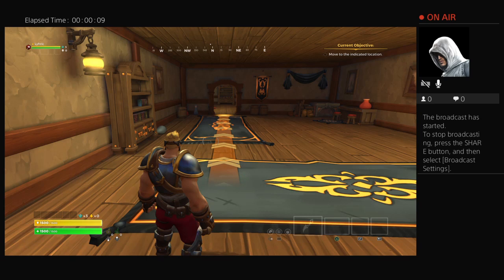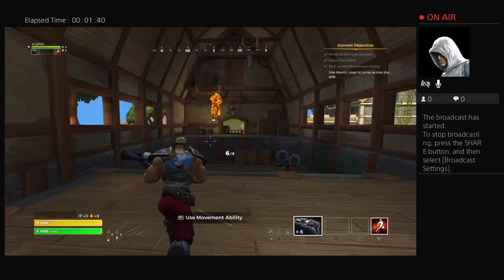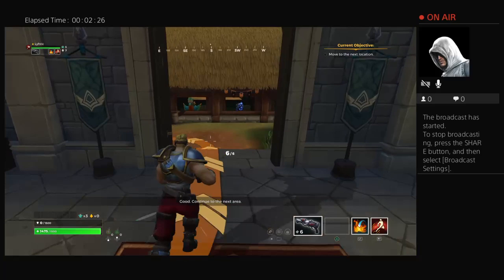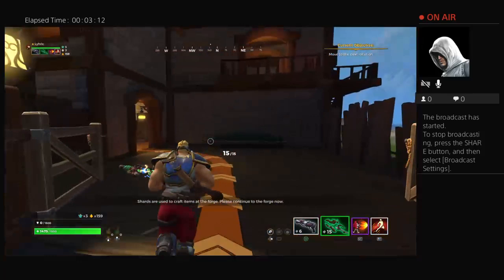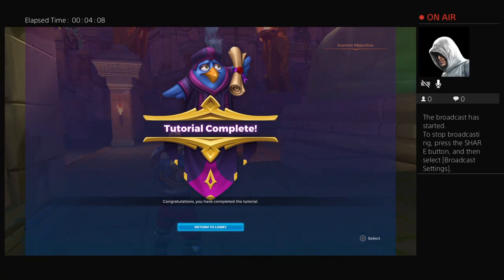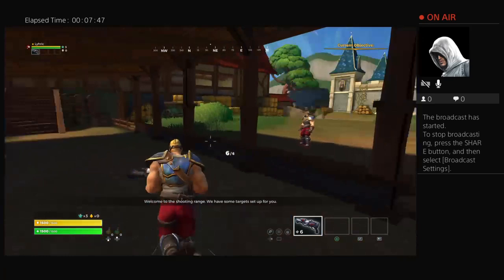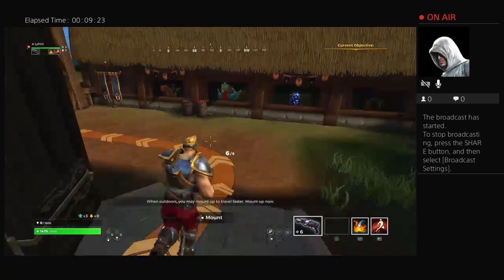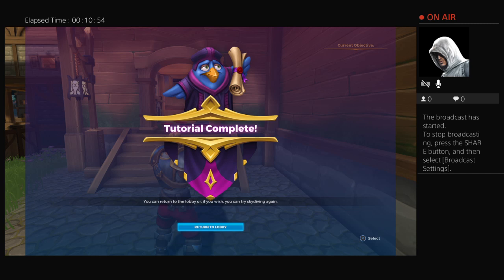I'm Lyhric lipski